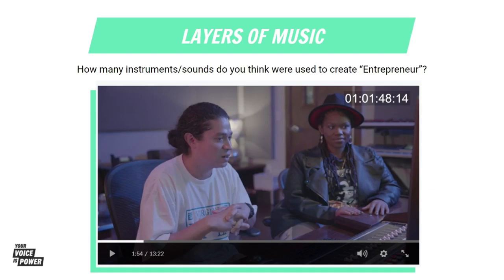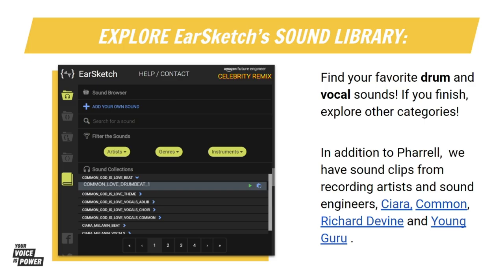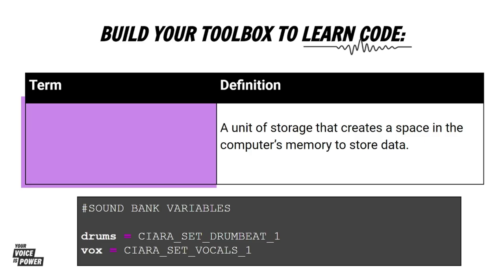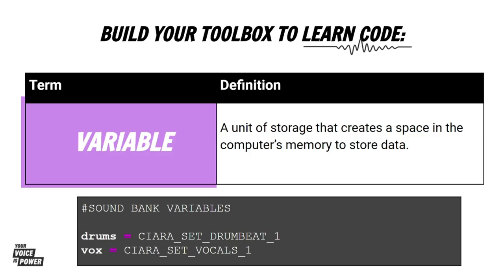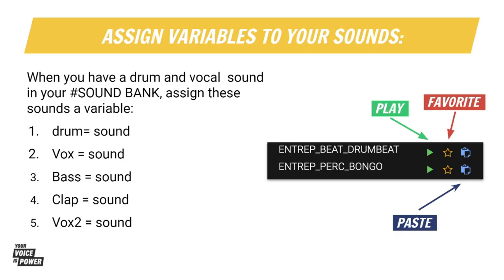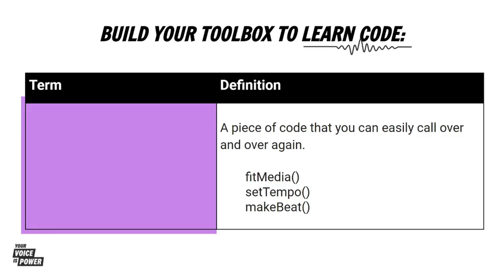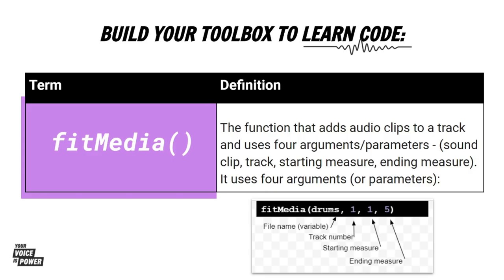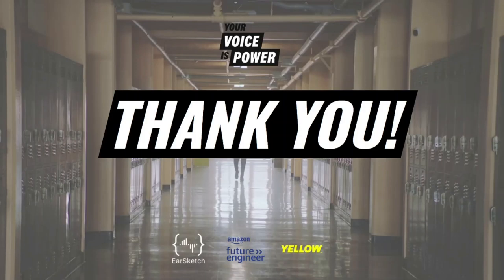Voice is Power Lesson 2 part 2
EarSketch lessons
Amazon Future Engineer Pilot Program